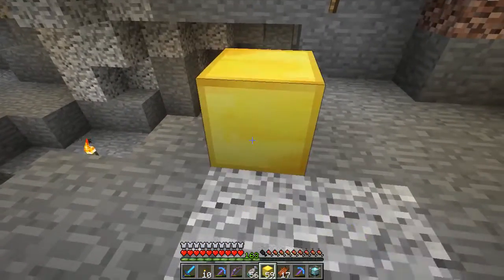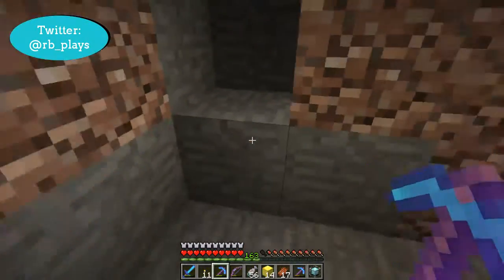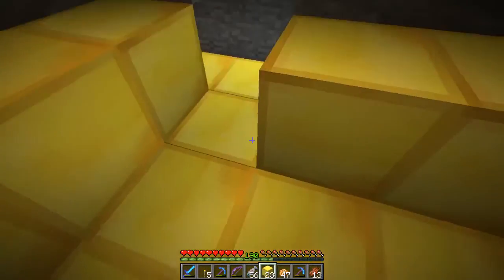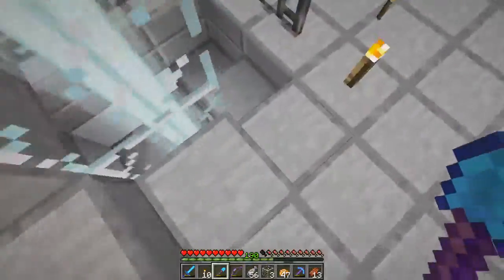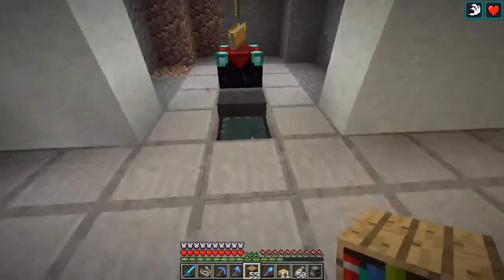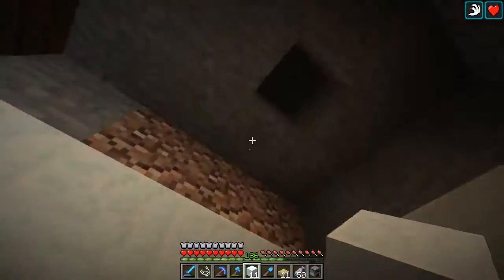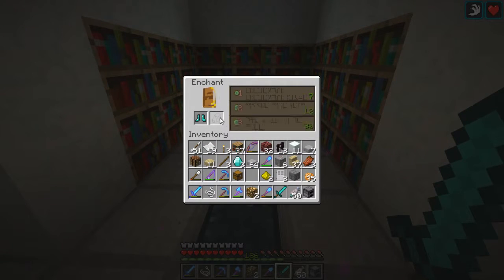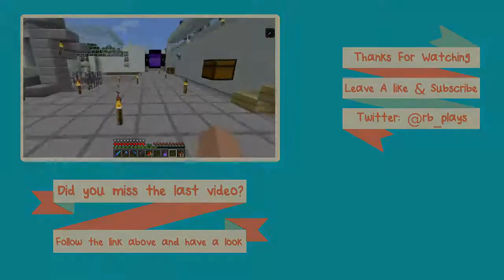BeachBlock : SMP Minecraft : S2 E15 : A Beacon Shining Bright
Welcome Back to the BeachBlock server! So we captured our selves a zombie villager. Now we need a potion to heal him...time to put together a brewing area. Enjoy!

Any support you can give would be greatly appreciated

BeachBlock is a private whitelisted Minecraft server. Applications should be forwarded to JT Lewis.